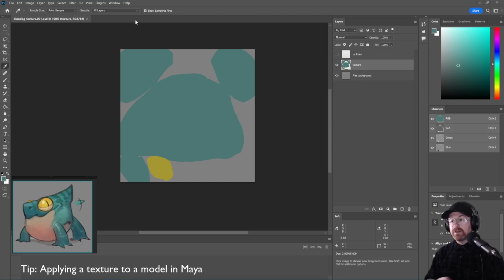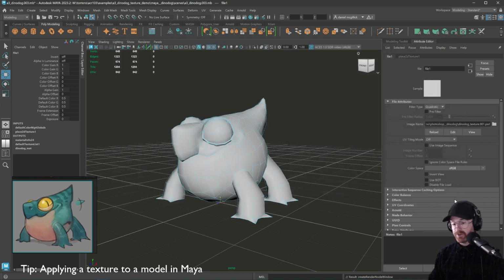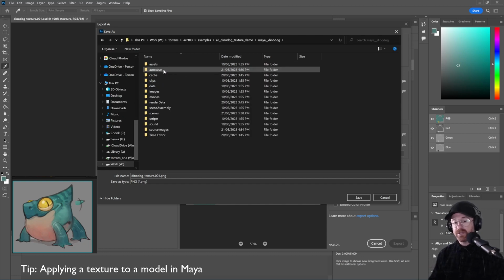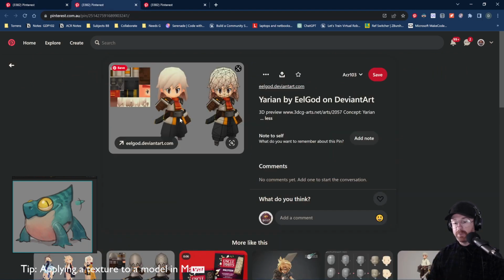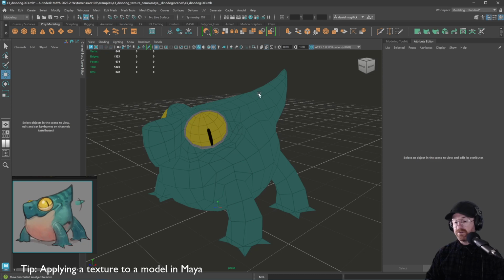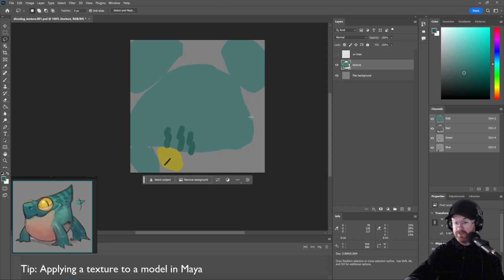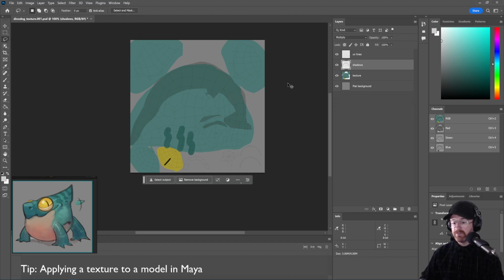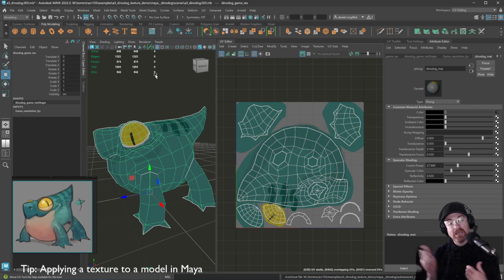2. Applying Textures in Maya, More Texturing in Photoshop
1. Exporting from photoshop to an image format Maya can use (png)
2. Displaying the texture on the model in Maya
3. Back and forth texturing, using layer blending (multiply) to add basic shadows.